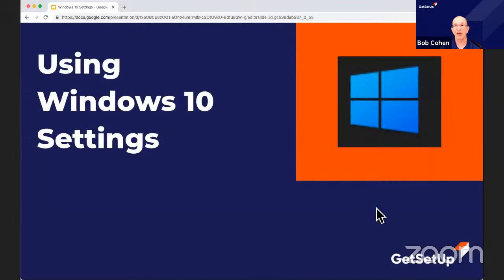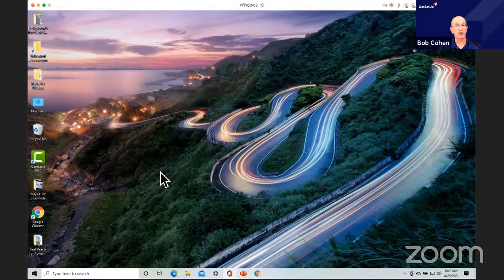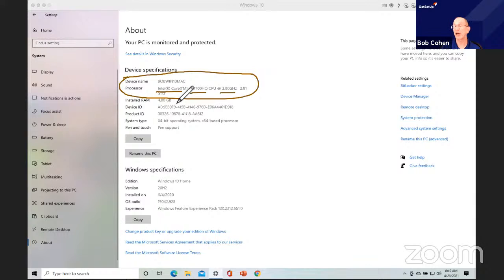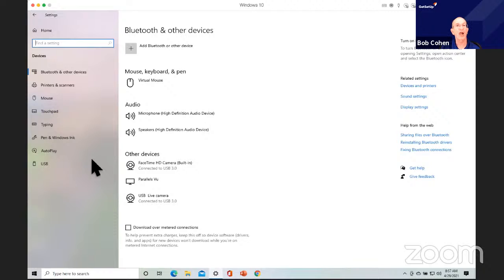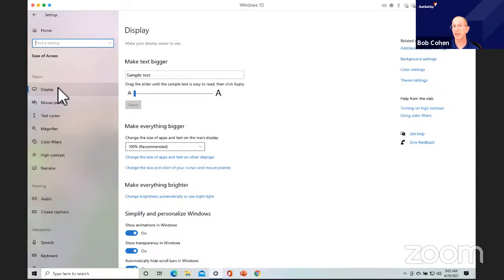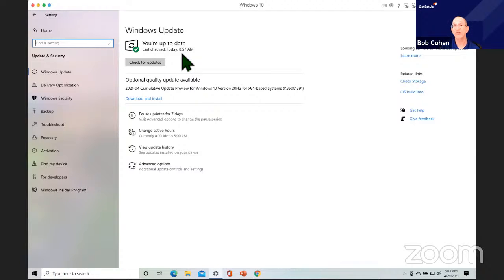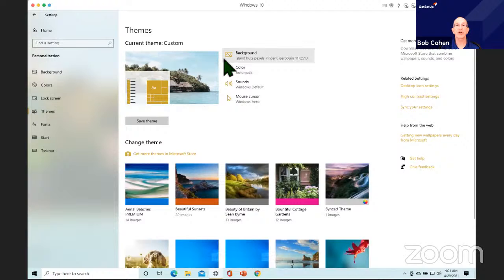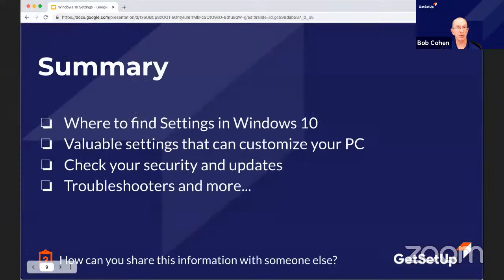Technology Classes for Active Older Adults - Windows 10 Settings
and become a member for FREE to unlock more classes and special privileges during classes.